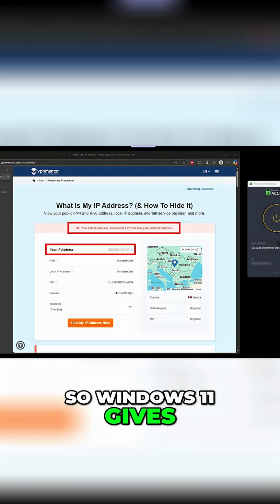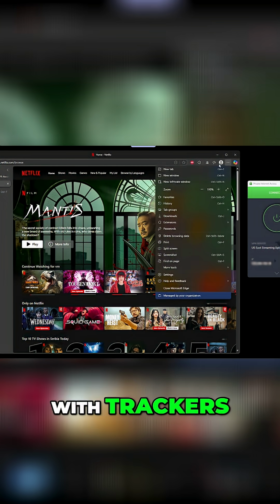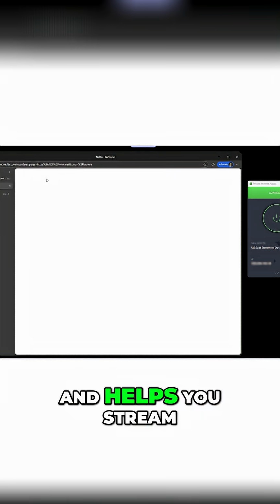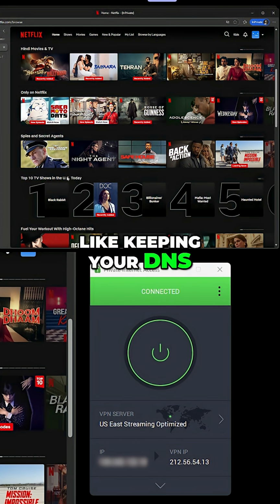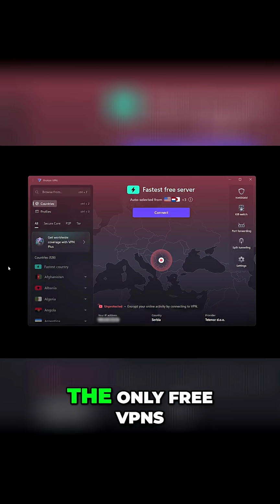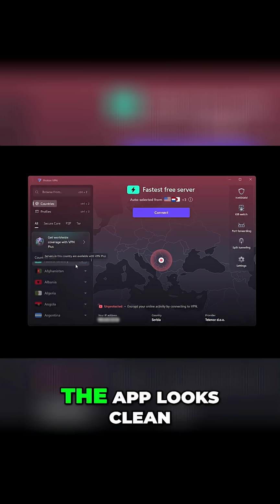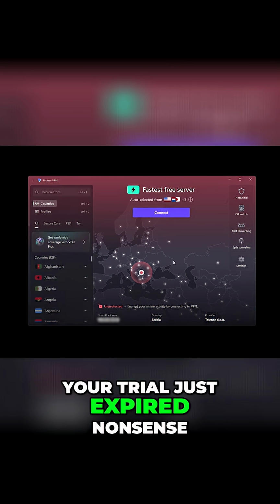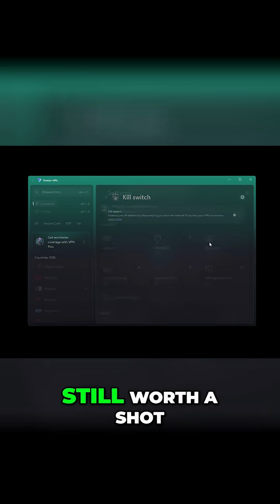Top 3 VPNs That PROTECT Windows 11 Privacy (Tested & Proven)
Think your VPN makes you invisible on Windows 11? Think again. 😳 If your DNS is leaking, your ISP still knows everything you do. In this video, we reveal the VPNs that actually protect your privacy — including one rare free VPN that truly works. 🧠

From ProtonVPN’s free plan with unlimited data to the top premium picks, we test which VPNs actually stop leaks, boost speed, and keep your digital life private. 🔒

💻 Stay safe. Stay anonymous. Windows 11 privacy starts here.